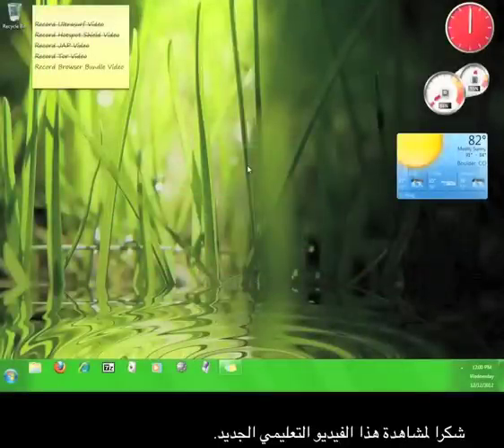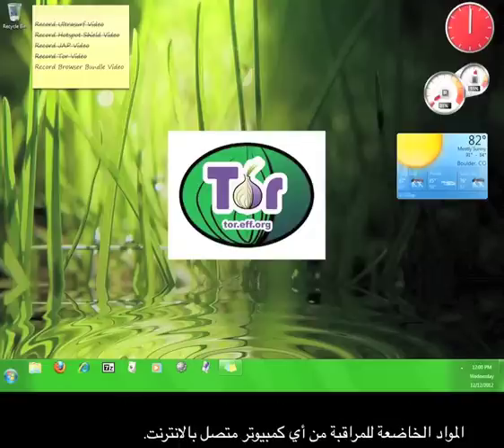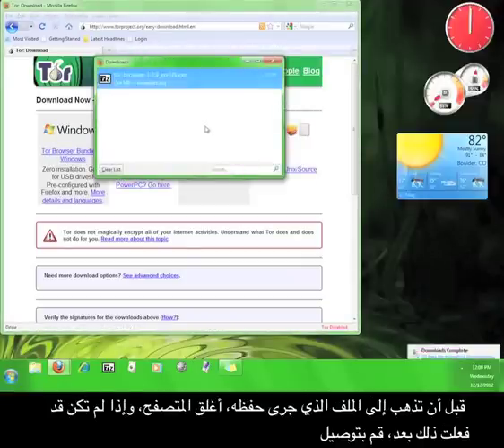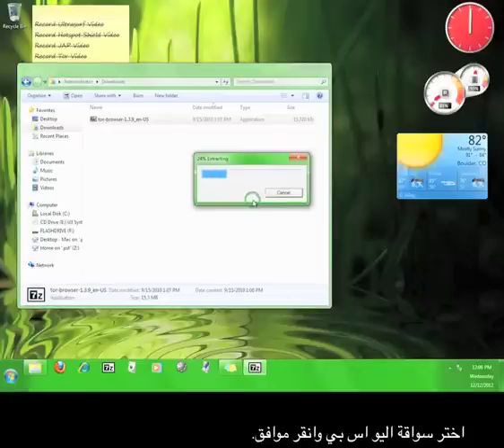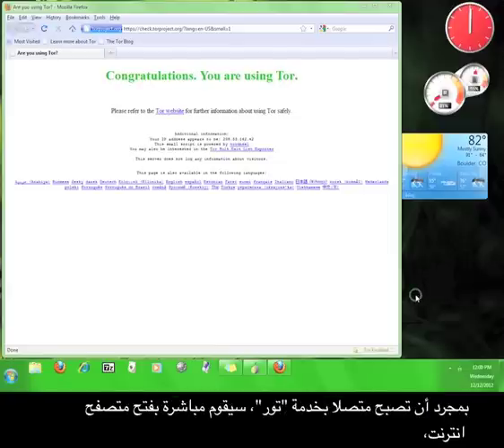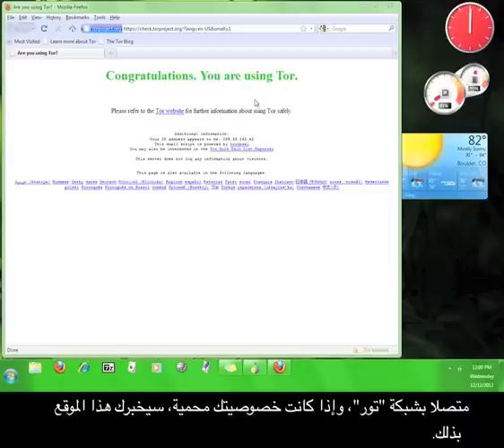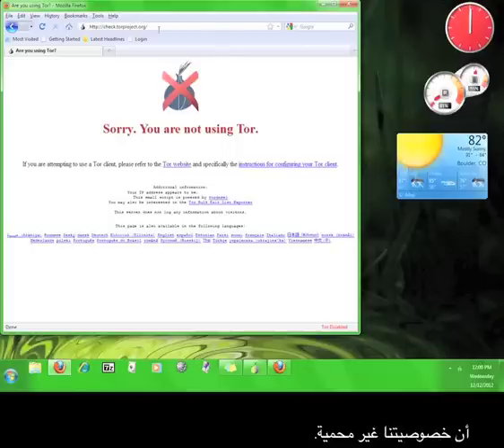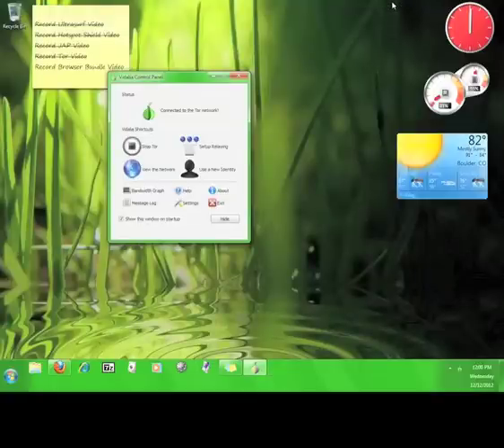كيفية استخدام حزمة متصفح تور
An Arabic language version of our Tor Browser Bundle tutorial.